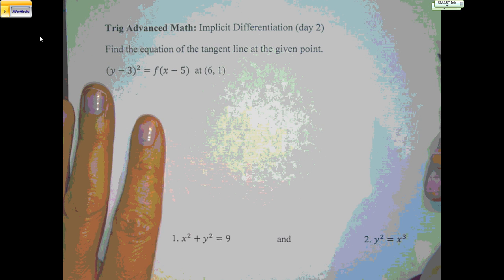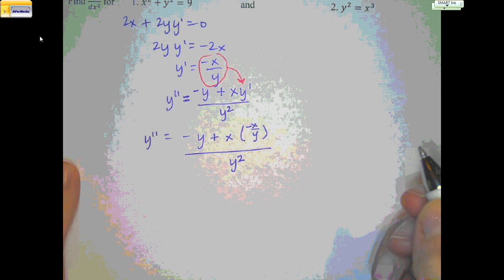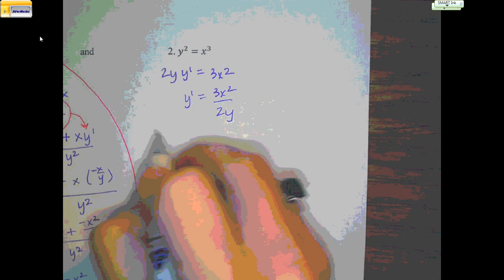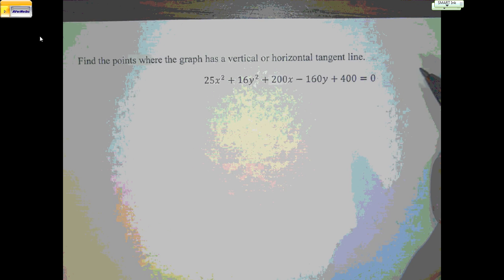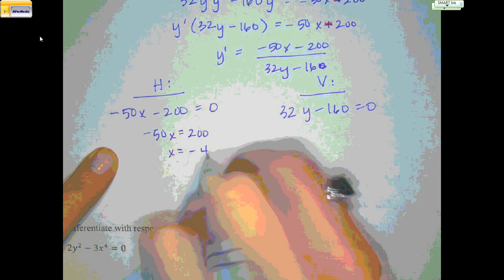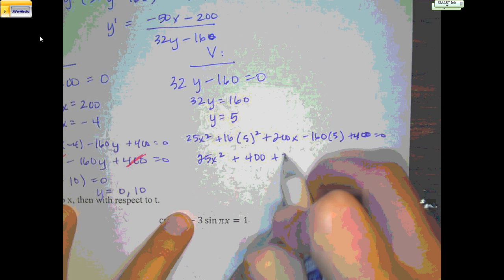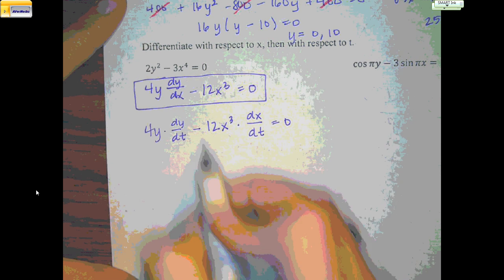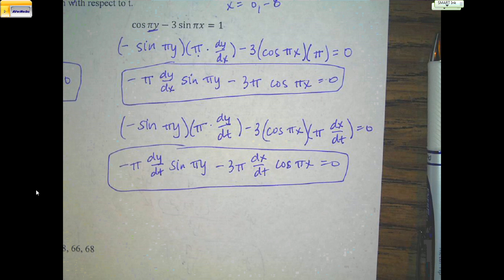Implicit Differentiation day 2